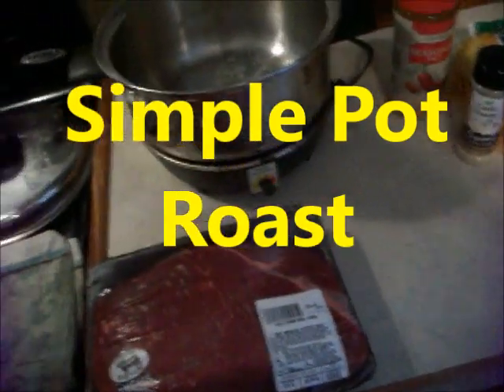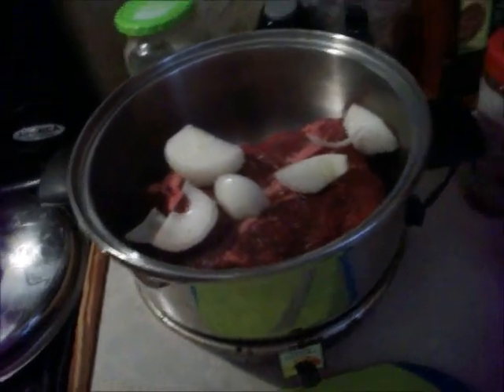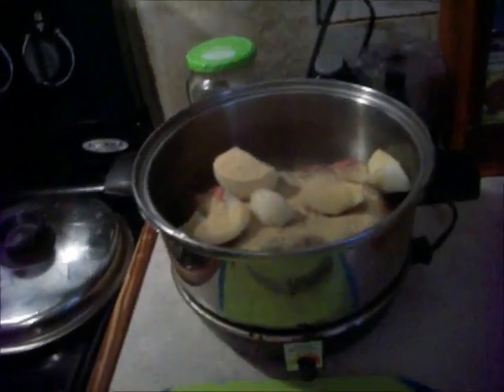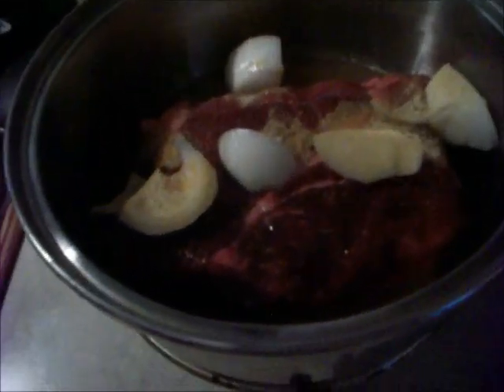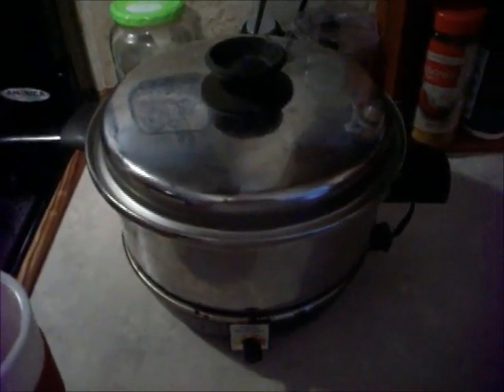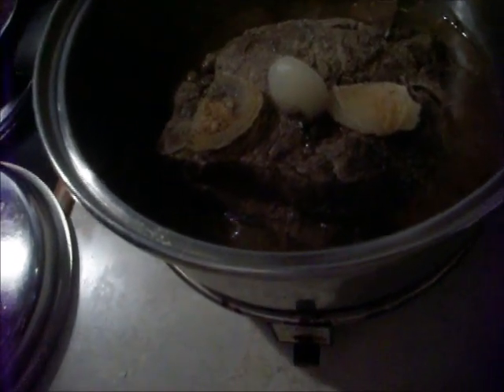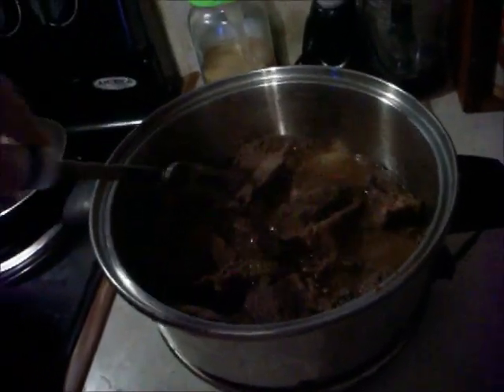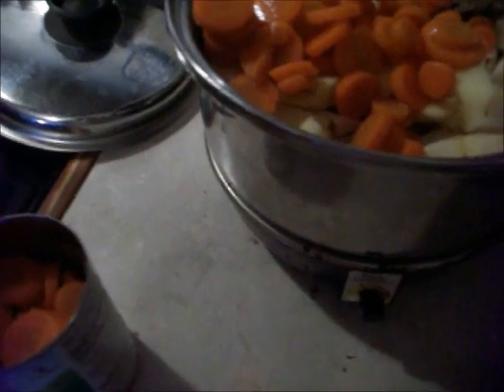Simple Post Roast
Simple Pot Roast